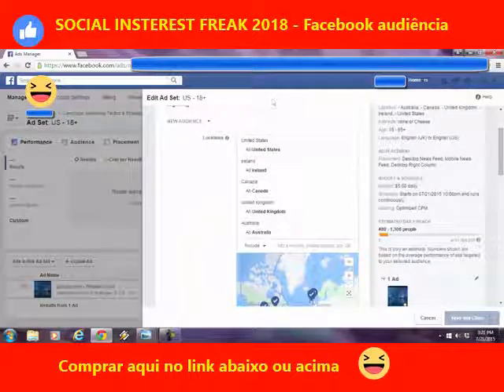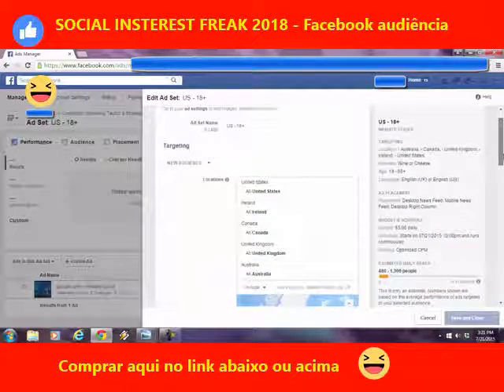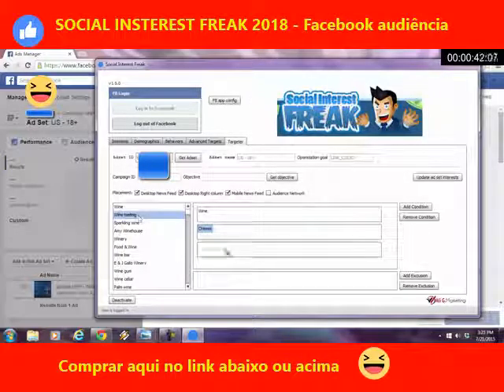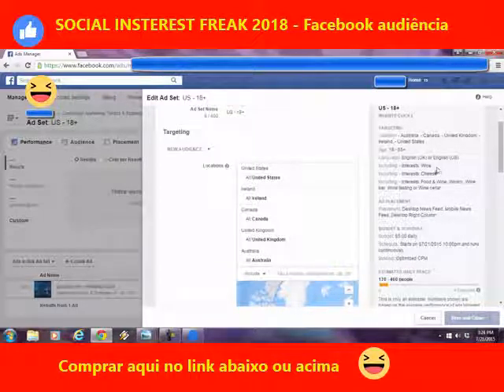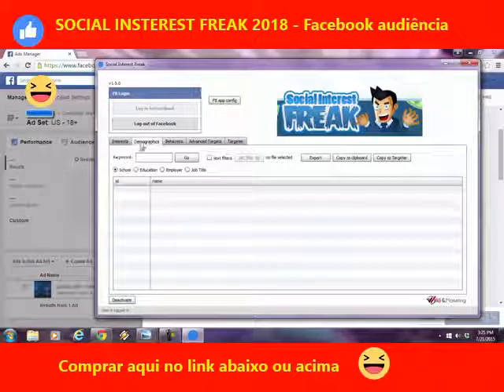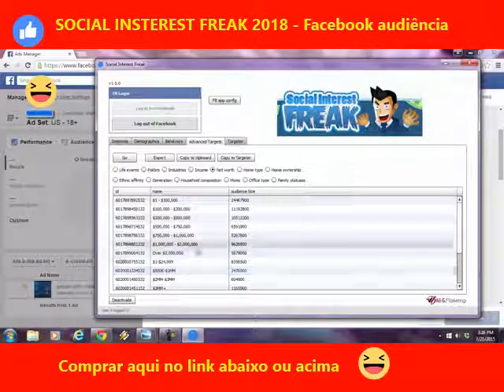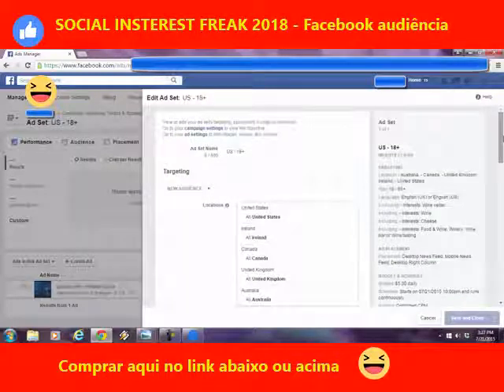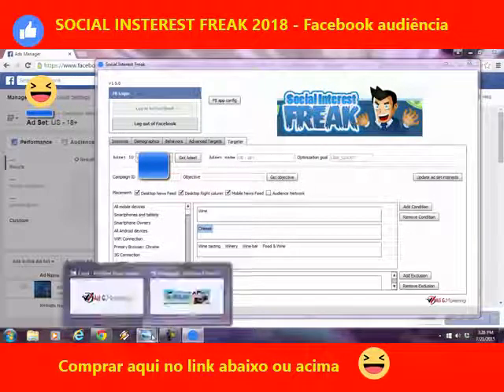Social Interest Freak 2.0.7 - software para conseguir audiência no facebook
Social Interest Freak 2.0.7

Embora, por vezes gostamos de conseguir audiencia manualmente a procura de clientes,social instant freak faz isso com facilidade, tenhamos a sensação de que mundo está mais dividido, muito por conta das polêmicas nas redes sociais, nunca antes na história da humanidade as instituições, a sociedade e a própria vida puderam conviver com conceitos tão díspares, com a quebra de paradigmas impostos como verdades absolutas, em um maniqueísmo que data do século III, quando filósofo cristão Maniqueu dividiu mundo entre bem e mau, mocinhos e bandidos, reduzindo todas nuances da vida humana a um Fla Flu irreal